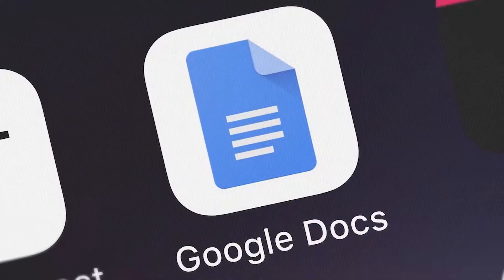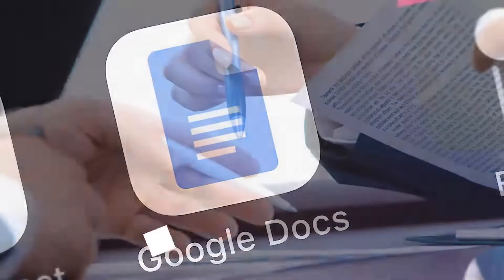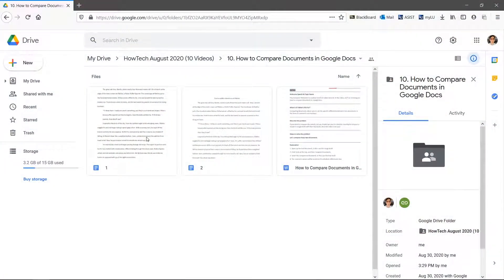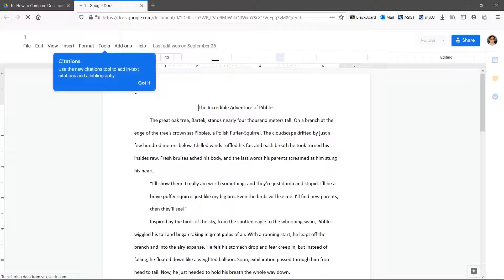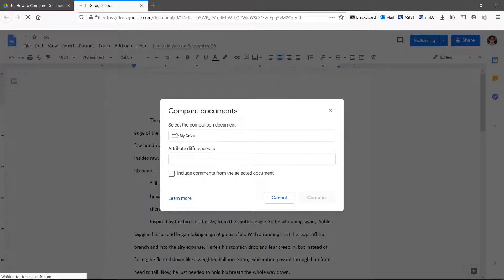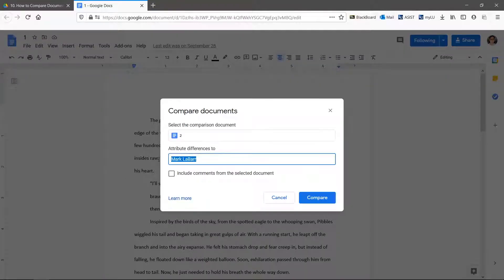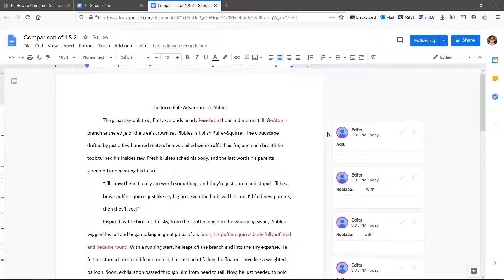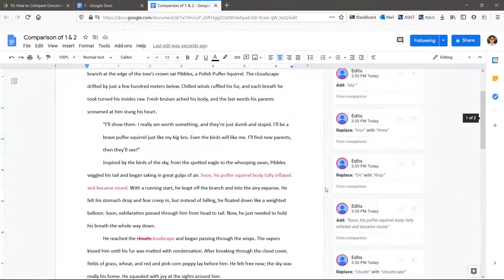How to Compare Two Documents in Google Docs | Highlight the Differences Between Two Documents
In this video, we’ll be showing you how to compare documents in Google Docs.

Comparing documents allows you to see the specific differences between two documents in the form of comments and markups. If you need to compare documents, essays, or perhaps you’re a teacher wanting to compare a student’s rough draft with their final draft, then this video is for you! Let’s compare these two documents.

1. Open up the first document, in this case the rough draft.
2. Click Tools at the top, and then Compare Documents.
3. Select the comparison document, in this case the final draft.
4. The comment names will be based on this Attribute differences box.
5. If you have comments you want to transfer over then check the box.
6. Finally, click Compare and then Open.
7. You can see all the differences have been commented on and the markup in red makes them easy to spot.

Make sure the open document is the rough draft and the one you’re comparing is the final so that the changes make sense!